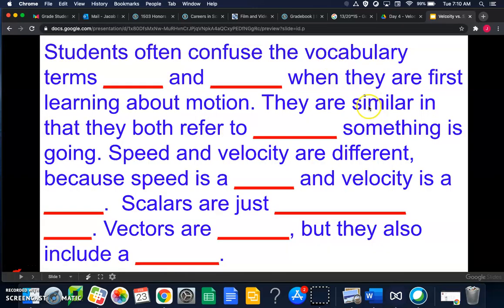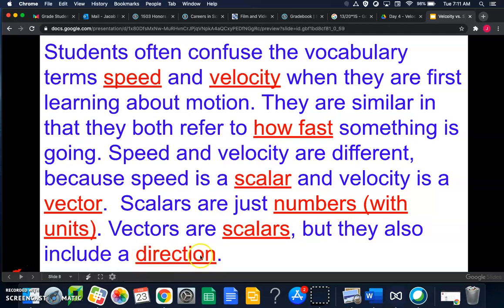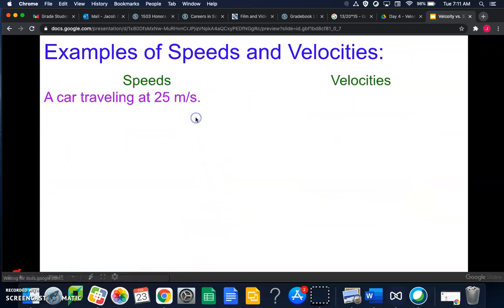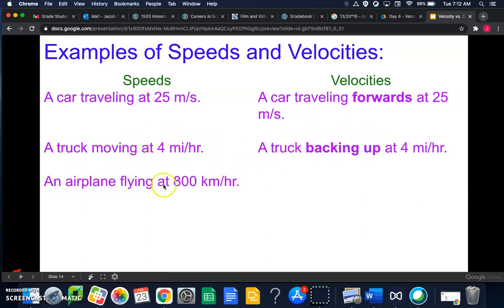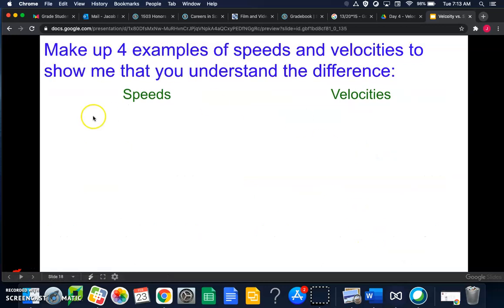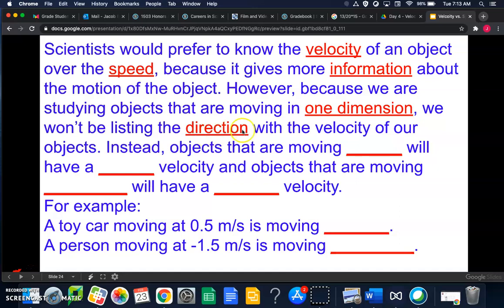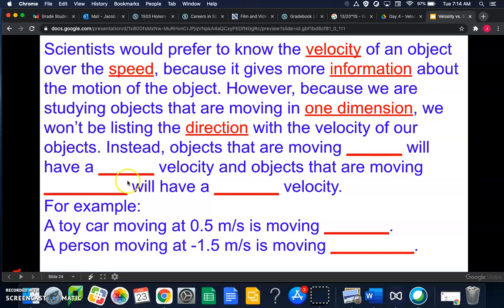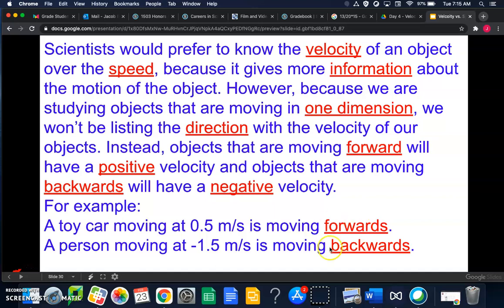Velocity vs Speed Notes and Examples